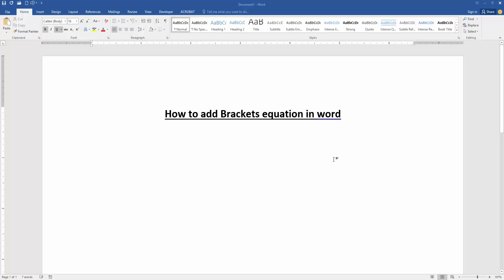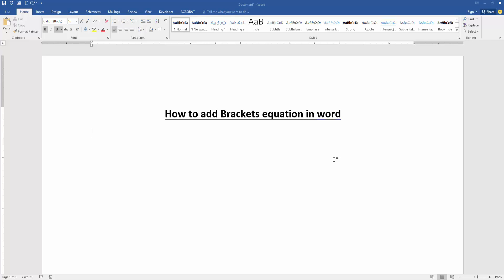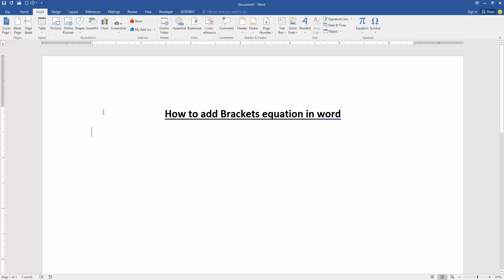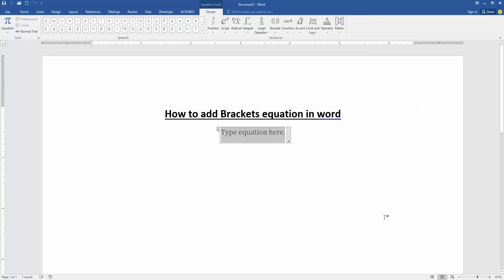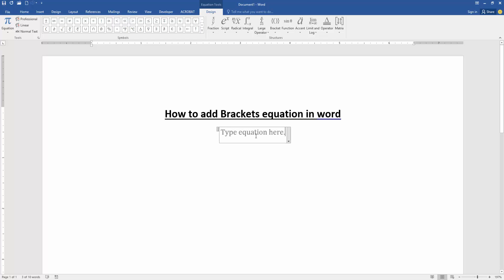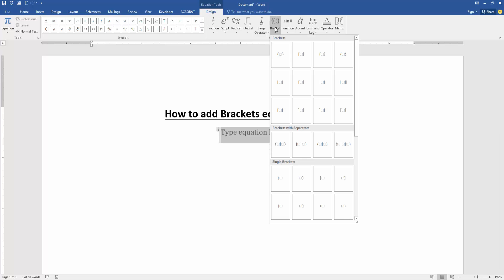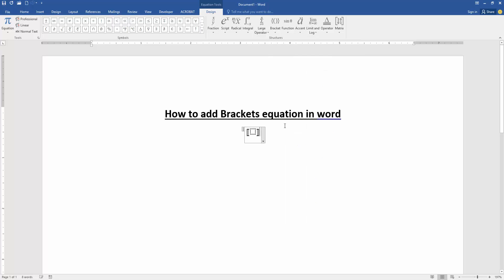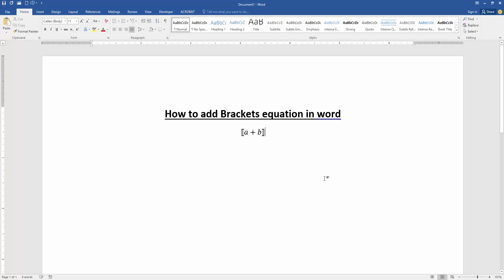How to add Brackets equation in word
Assalamu Walaikum,
In this video I will show you, How to add Brackets equation in word. Let's get started.